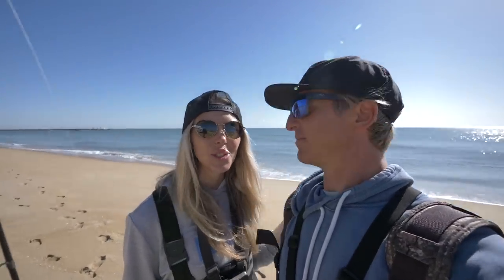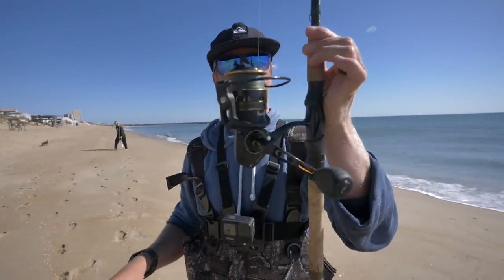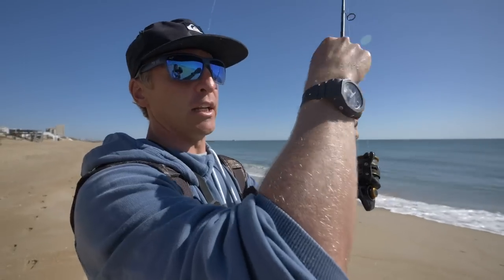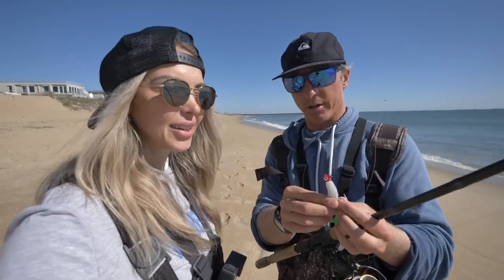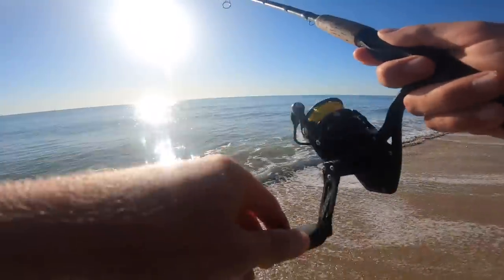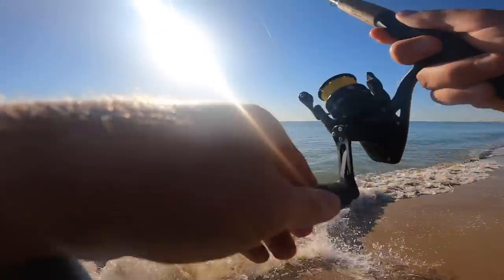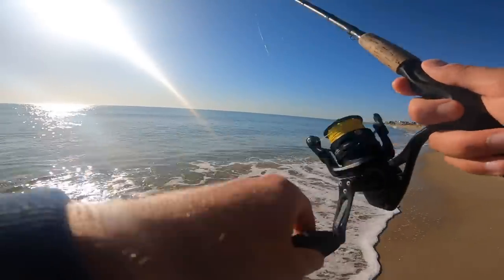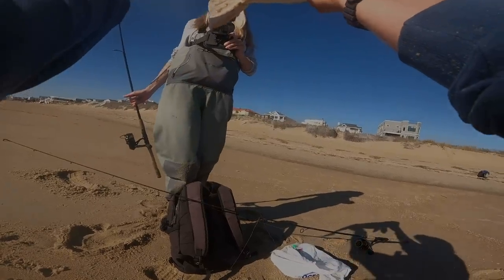Beach Fishing Tips and Tutorial + How To Read the Beach and Catch Fish from Shore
This vid is a full breakdown on beach fishing with jigs and light action tackle. In this vid we talk about how to read the beach, how to read the sandbars, and how to target all inshore target species. This is probably our favorite style of fishing - because you don't need a boat and you can catch all target fish just toes in the sand with light action tackle. Enjoy!!